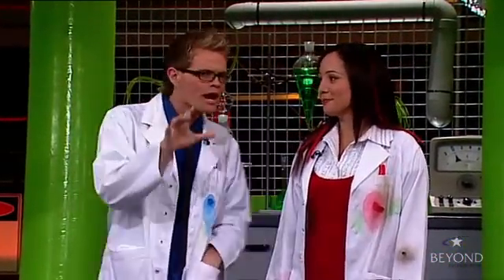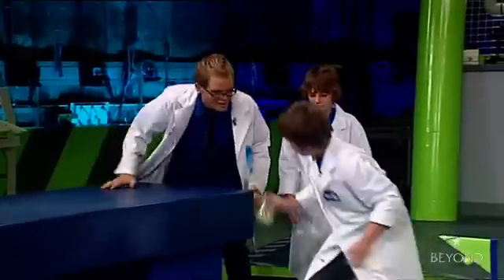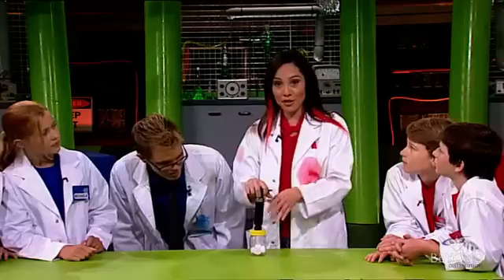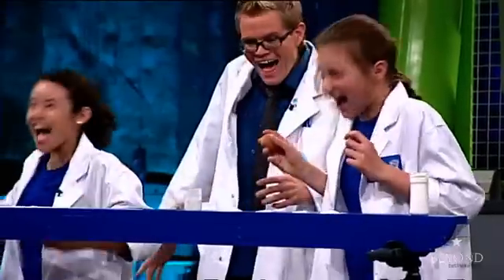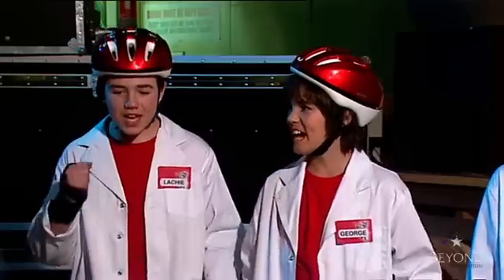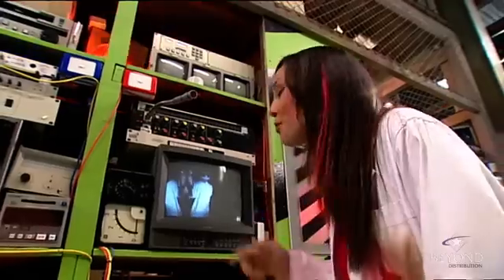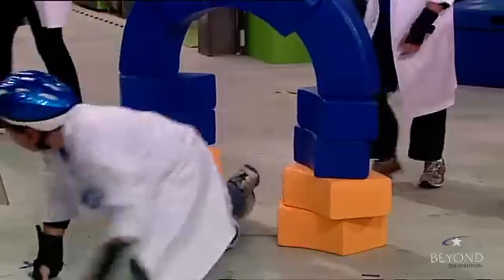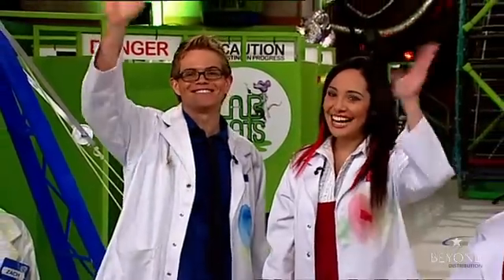Lab Rats Challenge | Trailer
Science has never been so exciting, funny or messy! Lab Rats Challenge is a fast and furious science-based game show for kids. Fast and physical, the players will have to use all their intellectual, physical and team skills to win. It is exciting because it’s a race, it’s funny because plenty of things can go wrong and it’s messy because there’s as much sludge, goo, food and liquids built into each challenge as possible. In each show, two teams of kids compete in a range of fun, messy and stimulating science-based challenges.

Two young and energetic hosts commentate along the way and explain the science behind the fun. Regular segments include The Nano Challenge, Method Madness, The Rat Race and What Will Happen If? The winning team at the end will get cheezed! Everyone has so much fun they don’t realise they are learning heaps along the way!